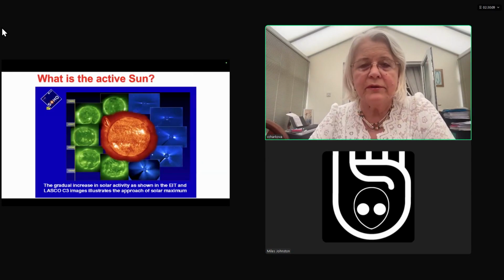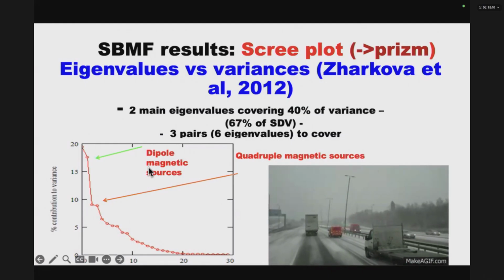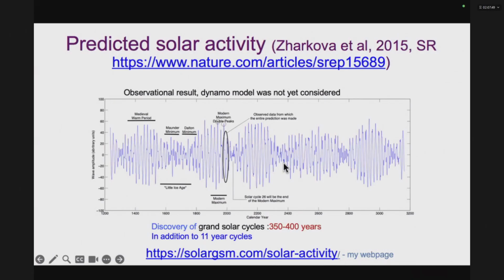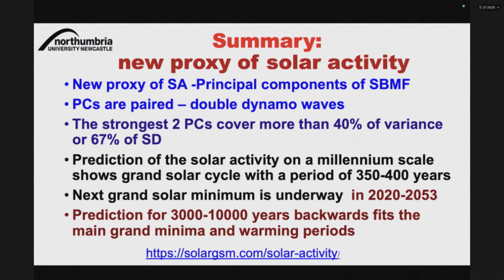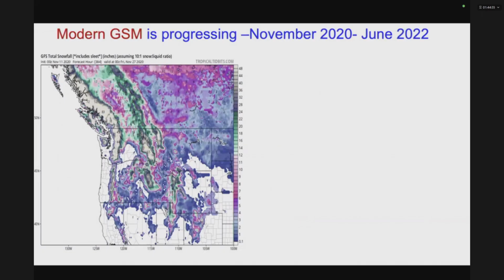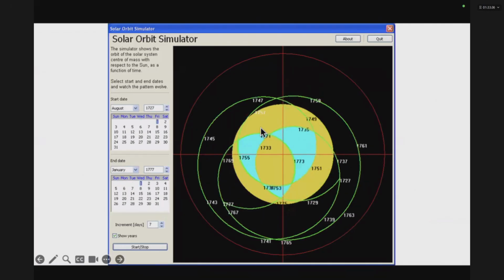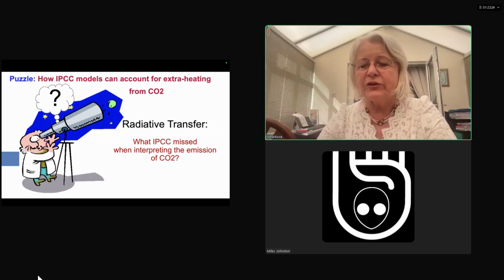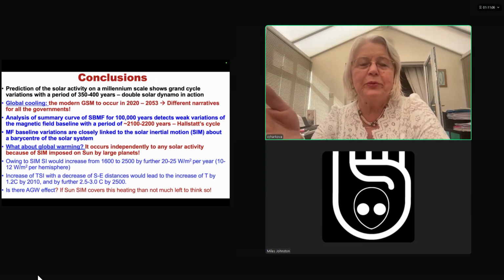BASES2025 Grand Solar Minimum v Global Warming by Valentina Zharkova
Professor Valentina Zharkova updates her 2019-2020 data with a further solar magnetic field and hard physics, to explain why we are facing an imminent ice age.

The reliance on electrical power, especially from windmills and solar cells is a catastrophe in the making.
BASES2025 seminars commences with this online presentation and chat, with Professor Valentina Zharkova

Please note her Bases 104 Solar Masterclass from 2020 available on YouTube and basestv.com